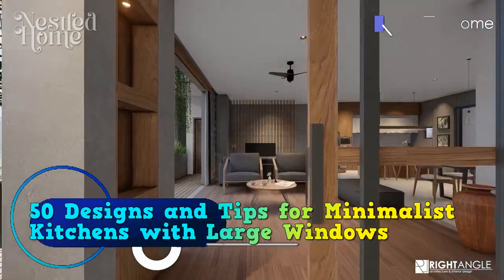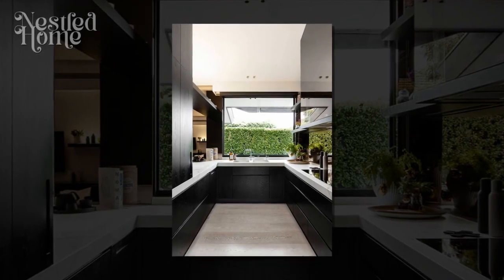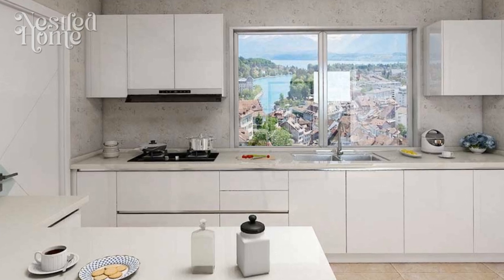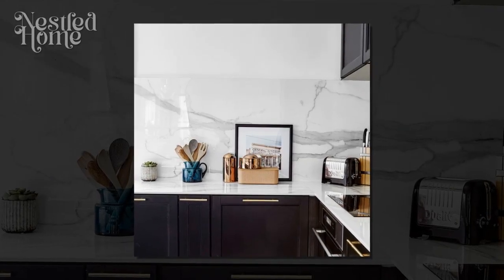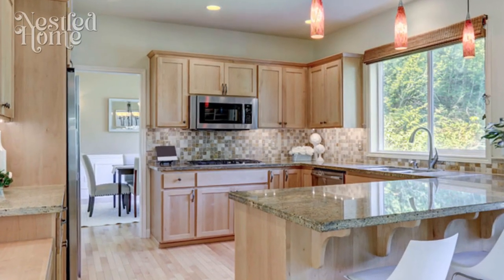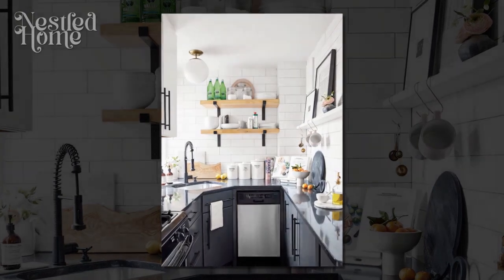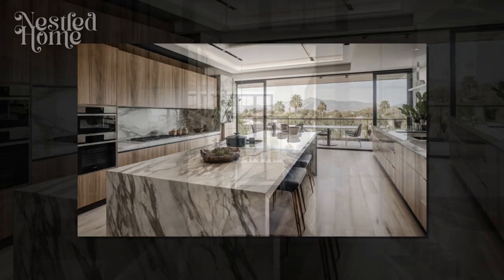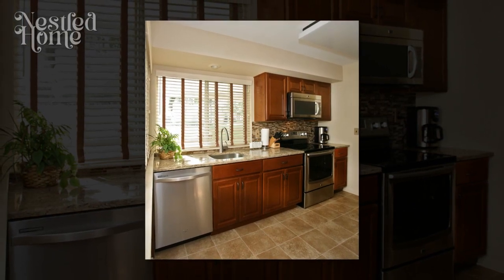50 Designs and Tips for Minimalist Kitchens with Large Windows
50 Designs and Tips for Minimalist Kitchens with Large Windows